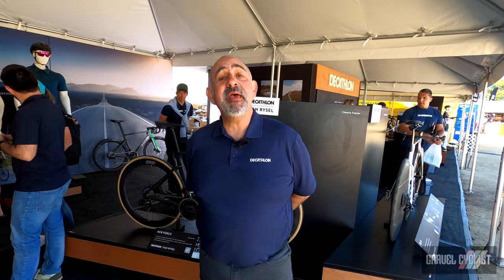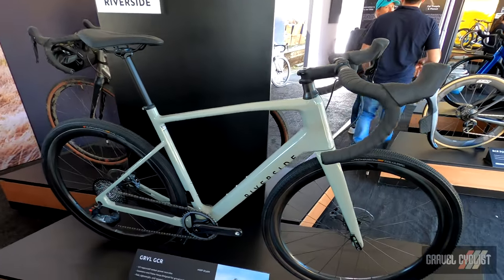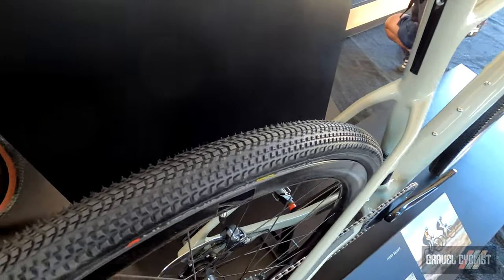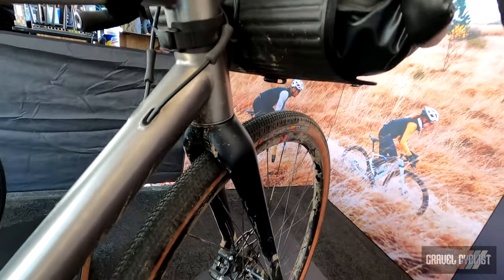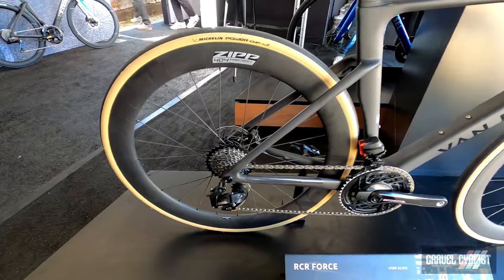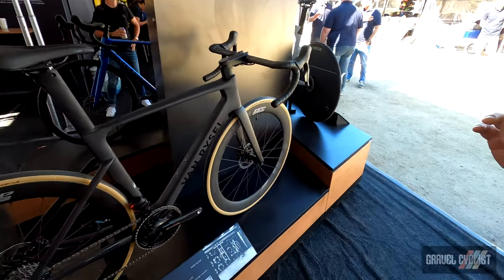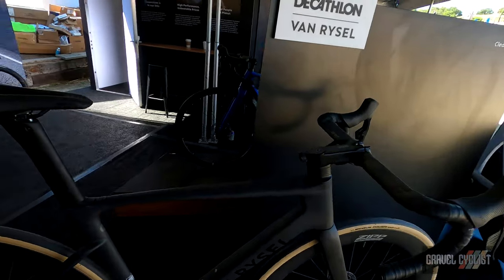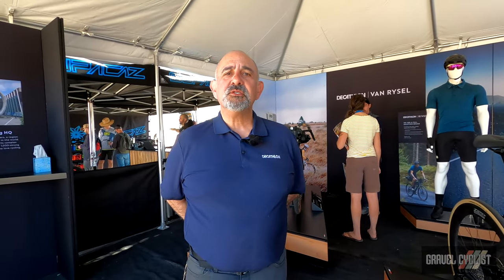DECATHLON Gravel & Road Bikes: Sea Otter 2023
Decathlon is a French sporting goods retailer. With over 2,080 stores in 56 countries and regions circa 2023, it is the largest sporting goods retailer in the world.

Decathlon Riverside GRVL CGR:
* Geometry & frame layup designed for gravel roads / trails.
* Fast, lightweight, and responsive.

Decathlon Riverside GRVL 900 Ti:
* Italian-made Dedaccai Titanium 3AL-2.5V frame.
* Versatile geometry for gravel riding & bikepacking.
* Tire clearance for up to 45mm.

Decathlon RCR Force (Aero Road Bike):
* Frameset designed by ONERA, the French Aerospace Lab.
* Ideal balance between aerodynamics, weight, comfort, and energy transfer.
* Performance-based geometry.

In this video, JOM of the Gravel Cyclist crew visits Decathlon at the 2023 Sea Otter Classic. Many thanks to the Decathlon staff, and Lady Gravel Cyclist for her photographs in this article.